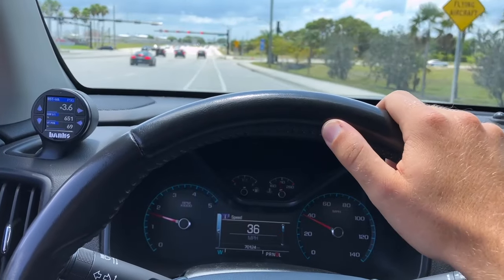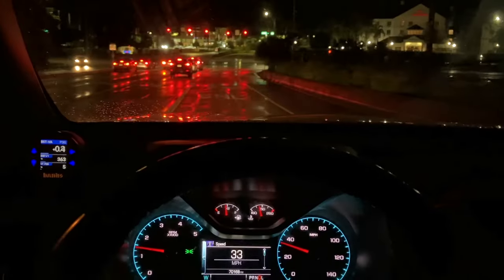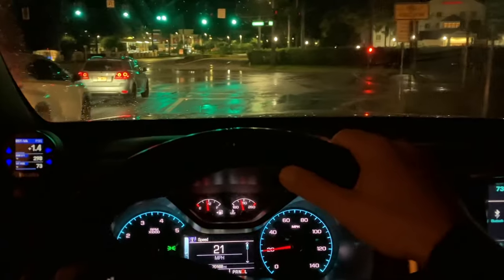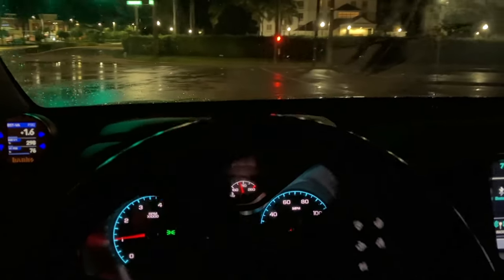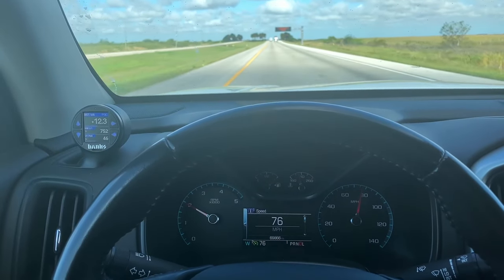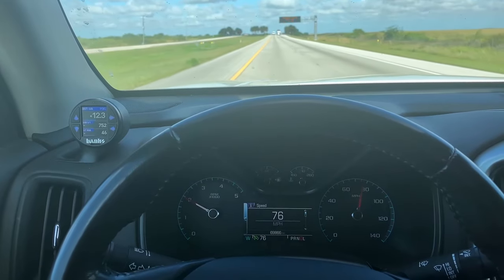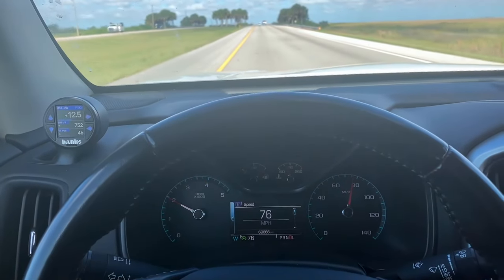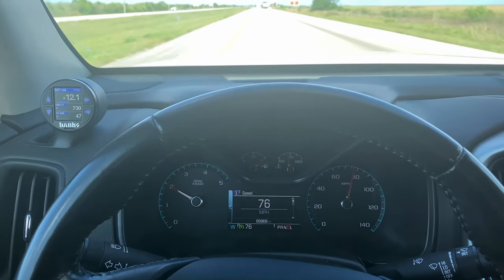DT44 Stealth Turbo Long-Term Review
**Note to Viewer: Calibrated Power / Duramax Tuner IS NOT a sponsor of this channel or this video series. This turbocharger was paid for, IN FULL BY ME. The opinions in this video reflect my own. **

A follow up, long-term review with the Calibrated Power / Duramax Tuner DT44 Stealth Turbo. I cannot give their turbo charger enough praise. This is by far the best 2.8 LWN turbocharger on the market. The DT44 offers transient response and top end power not found with any of its competition. Whether you're simply replacing a stock failed turbo charger, or looking to get more out of the truck than tune-only on the stock turbocharger provides, this is the turbo for you.